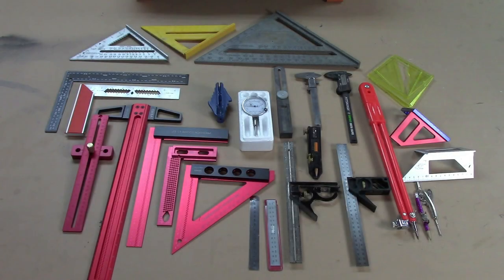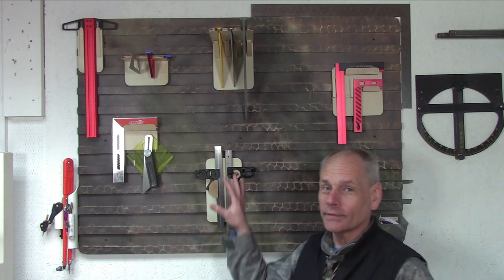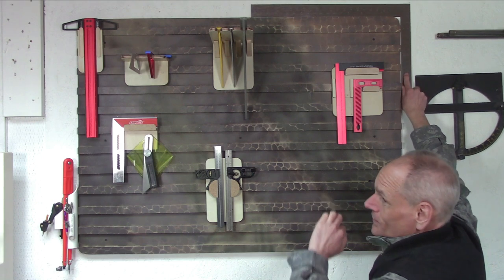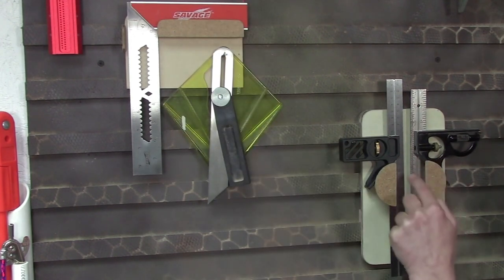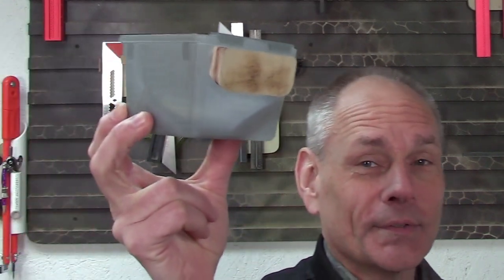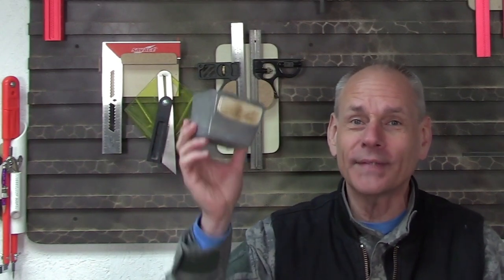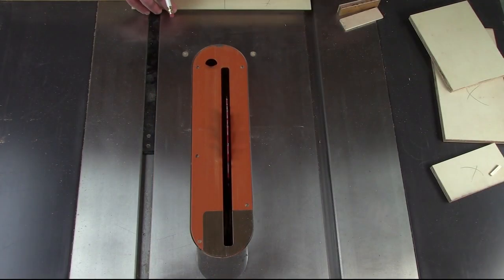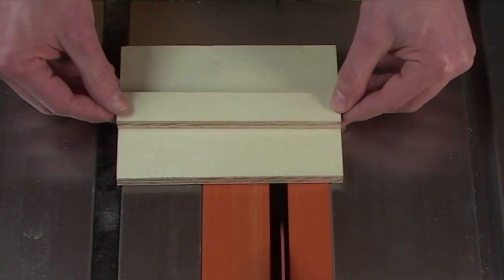Easy wall storage - PART 2 | French cleat system for beginners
This is Part 2 of a 2 part video tutorial series. In case you missed part 1, definitely go check it out here:

In part 1, we focused on making the French cleats, attaching them to a backboard and then gave it all a real funky, layered spray-paint technique.

In this video (Part 2 of 2) we'll focus on creating the holders that will hang on the cleats for storing the tools that have been oh so inconveniently stored in a toolbox.

And before I forget, I wanted to provide a link to the nifty sanding block that I was gushing about at round 19:00 into the video.

So that's the specifics but here's the bigger picture.  What's the point in watching this?  Well, doo you have stuff in your work or hobby space that's scattered about,  hard to find or even just inconvenient to get to?  Looking for a system to make the space more functional but just haven't quite landed the right remedy?  Then I think you'll find this 2 part video series to be an inspiration!

Today I'm organizing some tools that were previously (and inconveniently, I might add) stored in a toolbox. Not only was that storage method perilous to the health of the tools (all jumbled together and scratching one another up) but it was also somewhat laborious to get at them. This solution moves away from keeping things in drawers, totes and piles and leverages your underutilized wall space.

As we bring a bit of order to some of my maker space chaos, we'll discuss how you can adapt this to your work space or hobby space for the types of things you might need to bring some organization to.